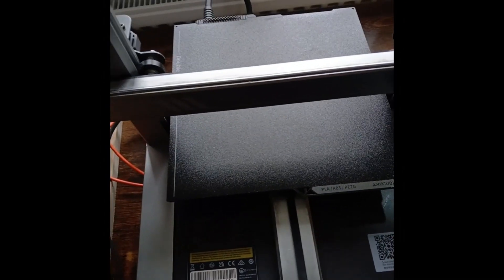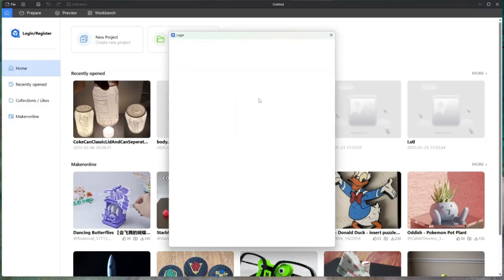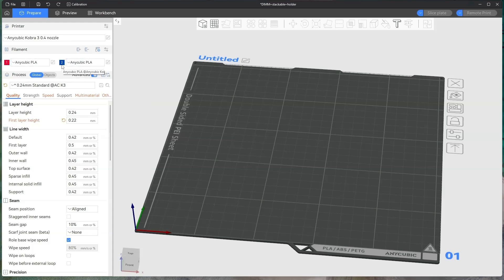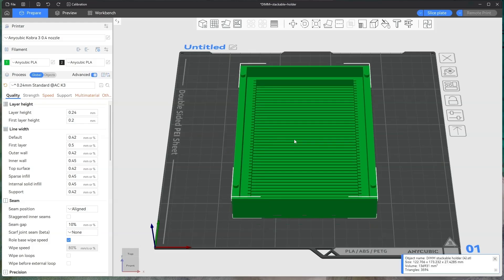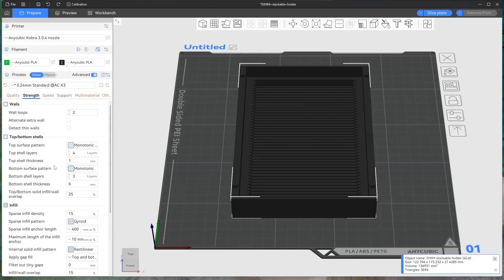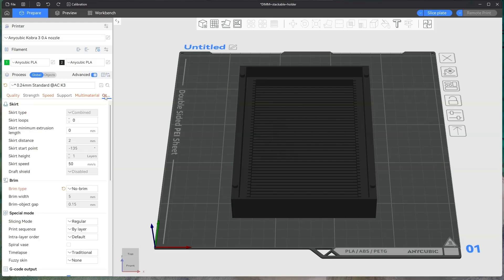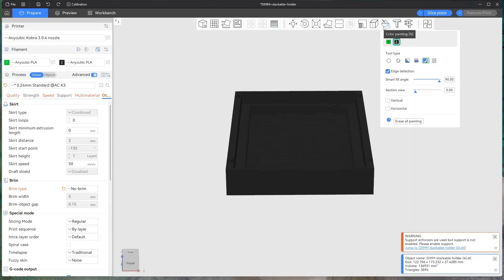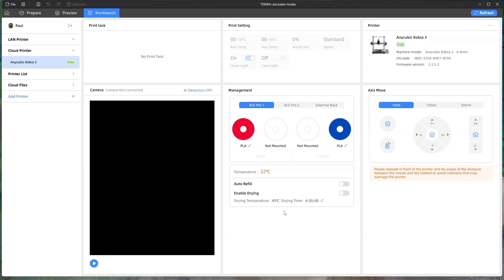How to use the Anycubic Slicer Next For 3D Printing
If you are new to 3d printing this video will take you through the basic steps of how to use the Anycubic Slicer Next (based on the Orca Slicer) to import a 3MF or STL print file and 3d print it.
The video is for first time users or new users and are just basic steps to get you to start 3d printing.
There is a lot more you can do using the Anycubic  Slicer Next compared to what I shown on this video, but hopefully it will help out new users as when I first started 3d printing using this Anycubic Next slicer it was pretty confusing.